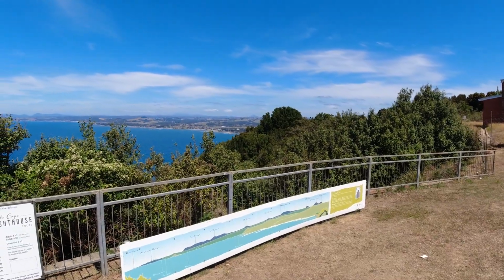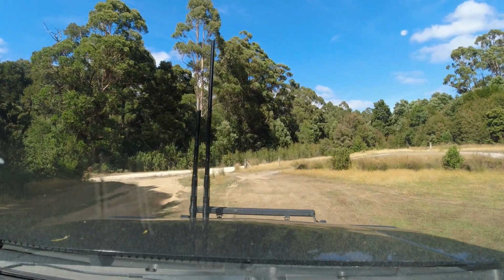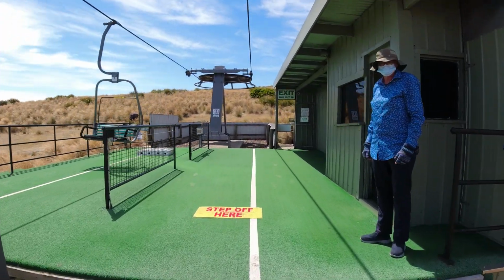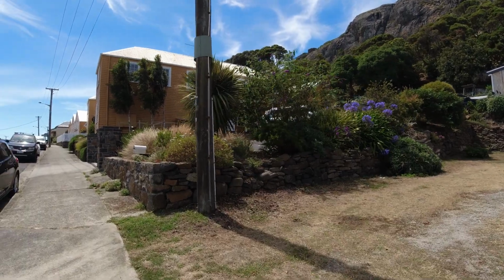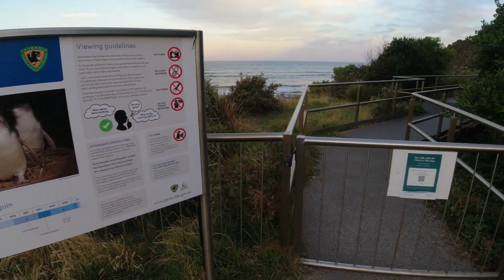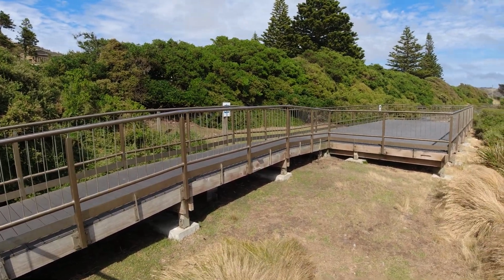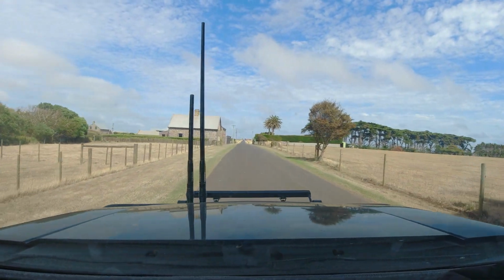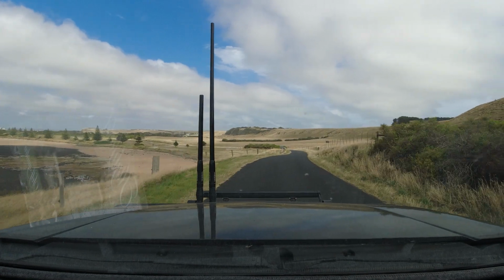029 - Across the Northern Coast - Sulphur Creek to Stanley and The Nut - The Big Lap - Tasmania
Hi guys, we are David & Jeanette and together we are Low Range 4X4 Adventures.

In this weeks episode we left our free camp at Sulphur Creek and headed west along the coast, we checked out Burnie while ARB sorted out an issue with our ARB Linx System, then we headed to Table Cape and onto a lovely free camp with a bazaar twist. Next day we headed to Stanley and checked out The Nut, followed by a wander around the town checking out the history. That evening we went to the Penguin viewing platform and were amazed by the little guys. After a very windy night we went up to Highfields Historic site and looked around then we headed for Smithton to resupply for the next adventures.

David & Jeanette